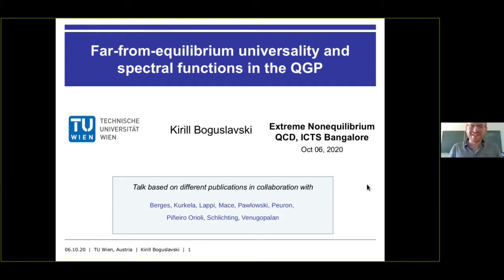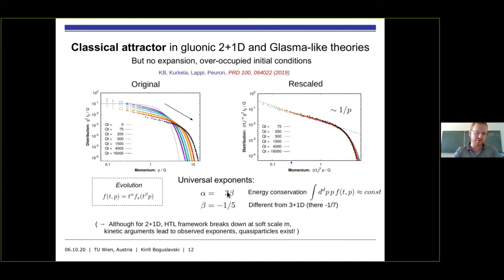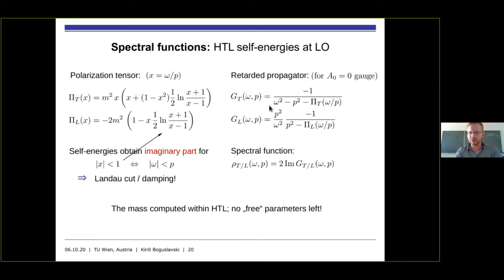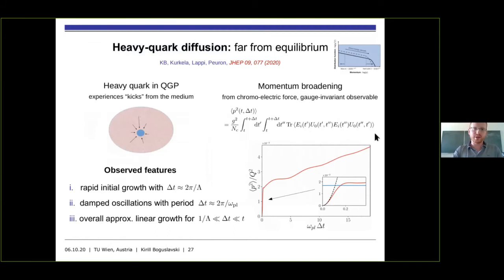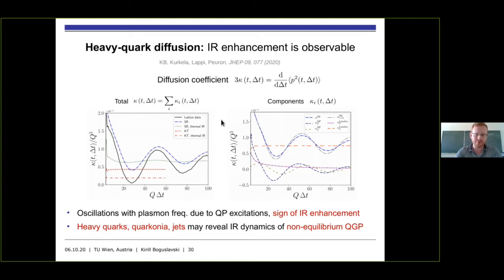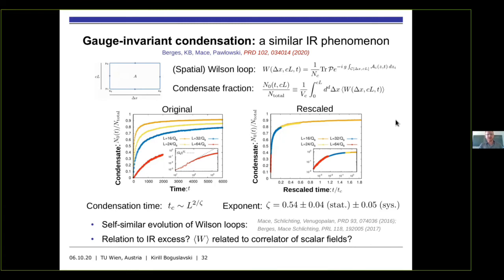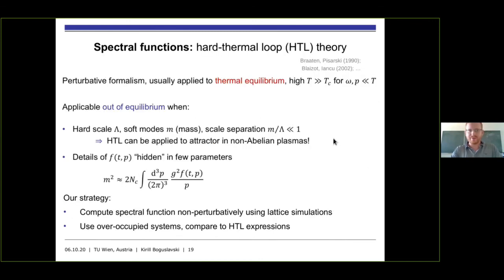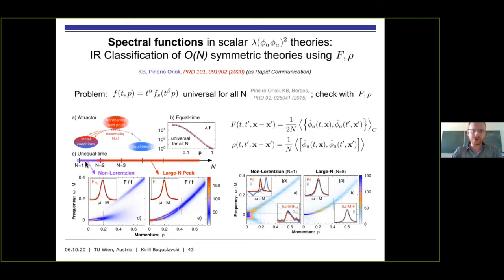Far-from-Equilibrium Universality and Spectral Functions in the QGP by Kirill Boguslavski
DISCUSSION MEETING

VENUE: Online

0:00:00 Far-from-equilibrium universality and spectral functions in the QGP
0:00:36 Table of Contents
0:01:01 Literature
0:01:09 Motivation: Heavy-ion collisions (HIC)
0:01:35 Motivation: Initial stages of HIC
0:04:01 Classical attractors can emerge in
0:04:36 Classical-statistical simulations
0:05:37 Classical attractors far from equilibrium (for g? 1)
0:07:07 Classical attractors: direct energy cascade
0:08:27 Classical attractor in gluonic 2+1D and Glasma-like theories
0:10:33 Classical attractors: heavy-ion collisions (shortly after collision)
0:11:59 Classical attractors: Distinguishing kinetic descriptions Real-time lattice simulations Kinetic descriptions
0:14:57 Classical attractors in expanding scalar system
0:15:44 Spectral functions: some hard problems
0:16:55 Spectral functions: hard-thermal loop (HTL) theory
0:18:40 Spectral functions: HTL self-energies at LO
0:20:08 Spectral functions: non-perturbative computation Classical-statistical SU(N) simulations + linear response
0:22:02 Spectral functions: highly occupied gluon's KB, Kurkela, Lappi, Peuron. Transverse spectral function pr
0:23:37 Spectral functions: dispersion relations
0:24:28 Spectral functions: extracted damping rates
0:25:49 Spectral functions in gluonic 3+1D and 2+1D plasmas
0:26:13 Spectral functions: highly occupied gluon's KB, Kurkela, Lappi, Peuron. Transverse spectral function pr
0:28:48 Heavy-quark diffusion & gluonic IR excess
0:29:20 Heavy-quark diffusion: far from equilibrium
0:31:51 Heavy-quark diffusion coefficient far from equilibrium
0:34:39 Excess of gluon's at low p: IR enhancement
0:37:27 Heavy-quark diffusion: IR enhancement is observable
0:39:24 Spectral functions: highly occupied gluon's
0:41:32 Bose-Einstein condensation in scalars: an IR process
0:43:05 Gauge-invariant condensation: a similar IR phenomenon
0:44:52 Conclusion
0:46:12 Thank you for your attention!
0:52:20 Heavy-quark diffusion: far from equilibrium
0:54:48 Heavy-quark diffusion coefficient far from equilibrium
0:57:53 Conclusion
1:00:33 Classical attractors: direct energy cascade
1:03:19 Classical attractors: comparison to phase transitions (PT)
1:03:21 Universality in scalar systems and condensation
1:05:44 Spectral functions in scalar A(dada) theories: IR Classification of O(N) symmetric theories using F,
1:07:03 Classical IR attractor in scalar systems Self-similar evolution
1:07:12 Universality far from equilibrium A single broad far-from-equilibrium universality class?